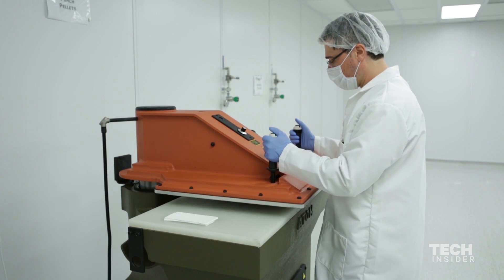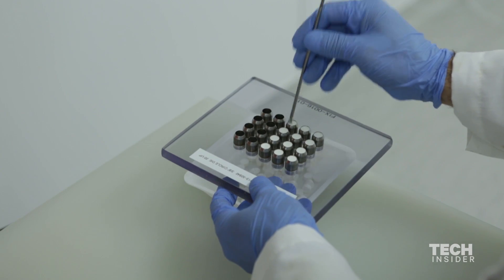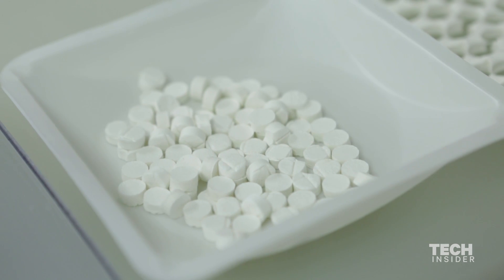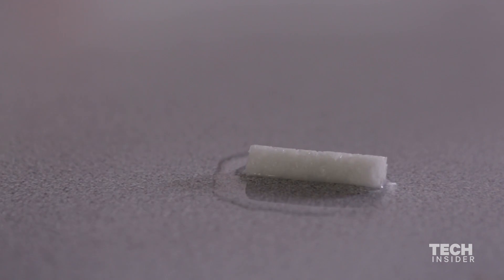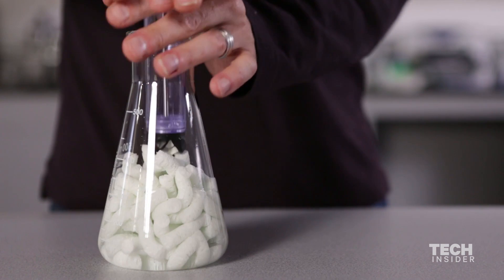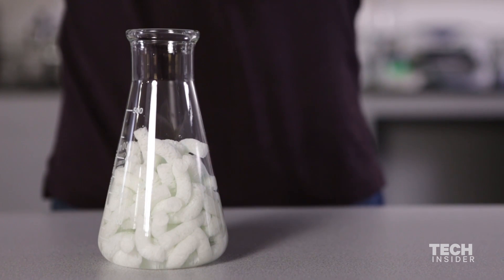Device for gunshot wounds saved a soldier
This ingenious device called XStat, which can stop bleeding from a deep wound in under 20 seconds, just saved a soldier's life.

Produced by Darren Weaver. Footage courtesy of Ziba.